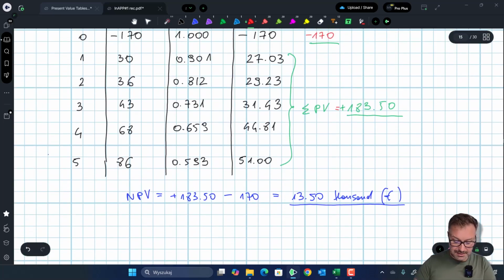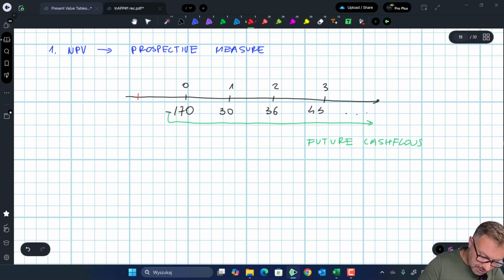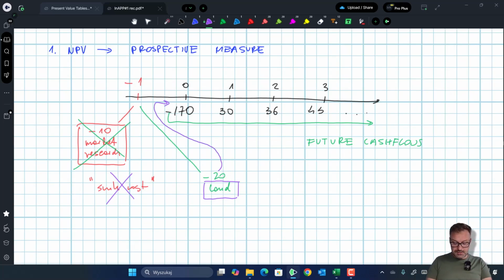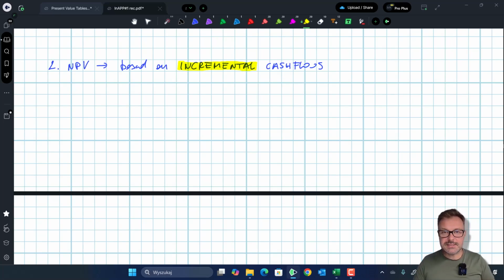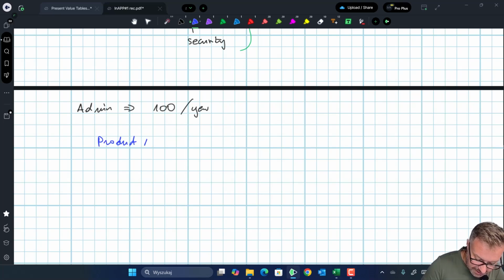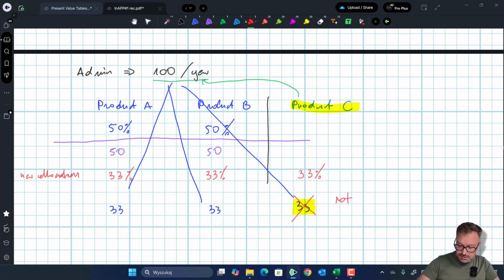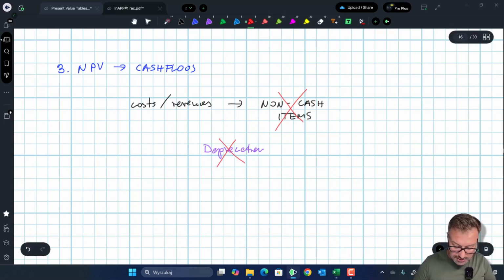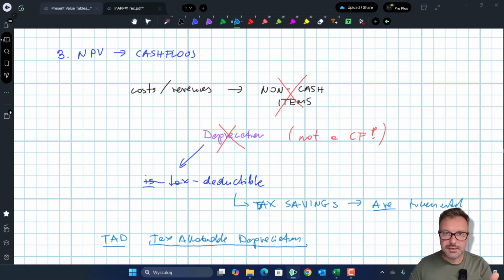Investment Appraisal #5 - NPV pt 2.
The continuation of the video on NPV, in which I explain the basics of which cashflows should (and which shouldn't) be included in the NPV calculation, and why. This video is a part of ACCA FM preparatory material.